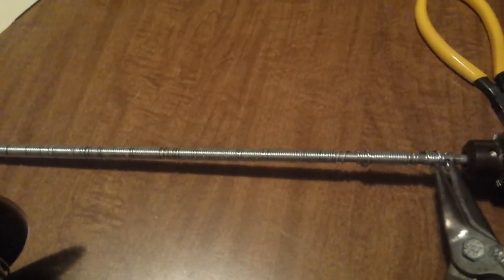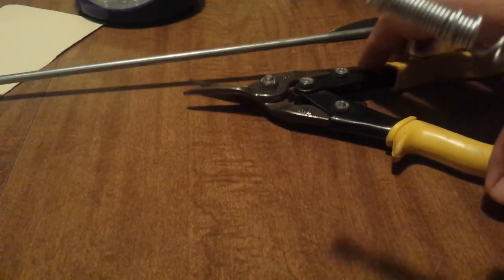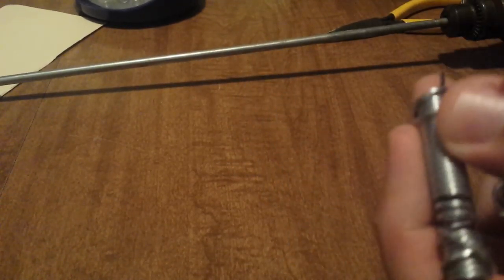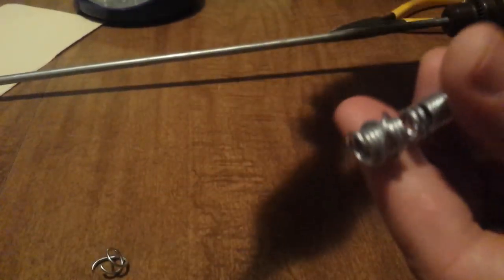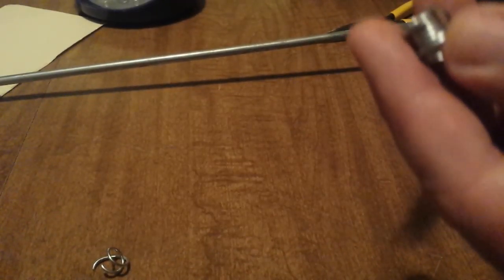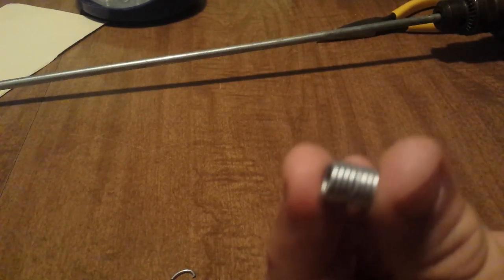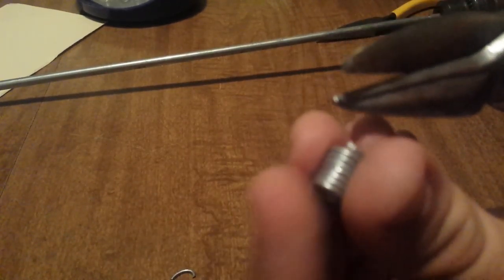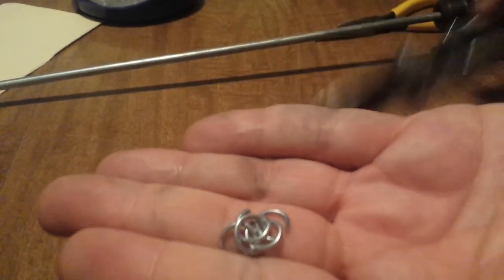Chain Mail (or Maille) 102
Acquire some 16 or 17 gauge wire, a rod, a drill, and some metal snips. Use heavy gloves to protect your fingers from the razor sharp coiled spring you are about to make. Watch me snip the "spring" and then snip to get coils - then youre off to the slow, slow races or weaving chain.